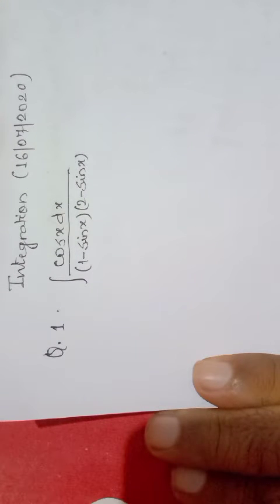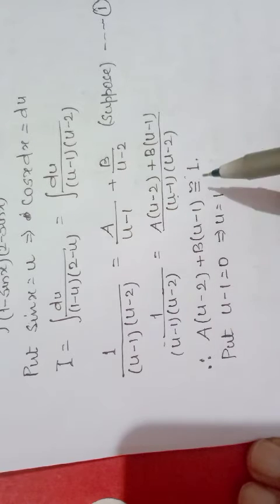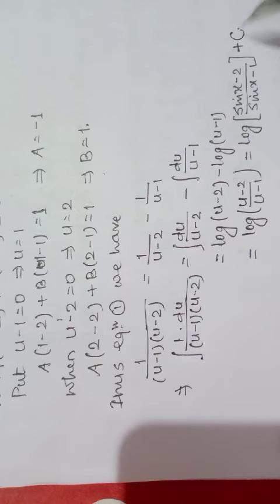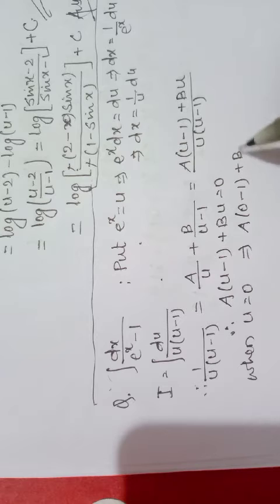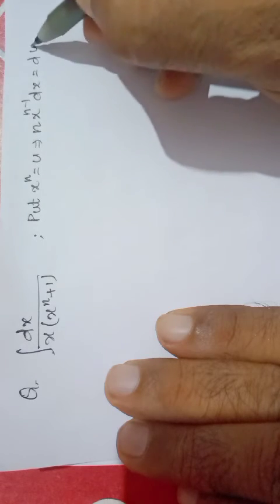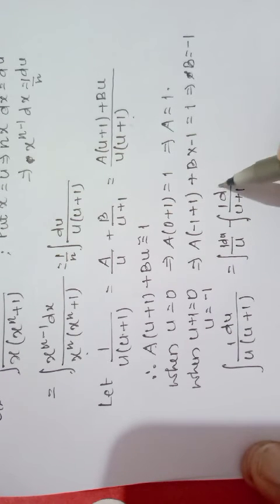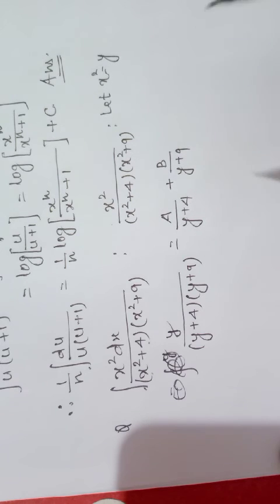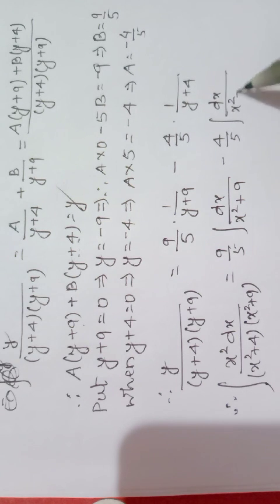CLASS XII MATHEMATICS